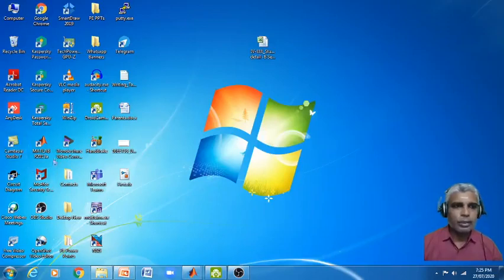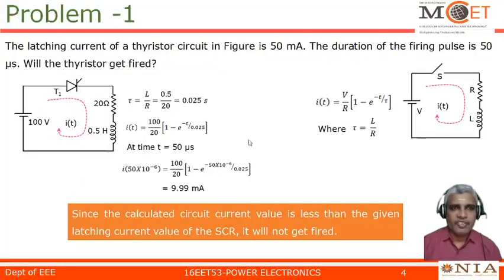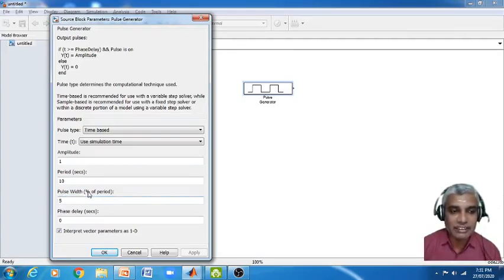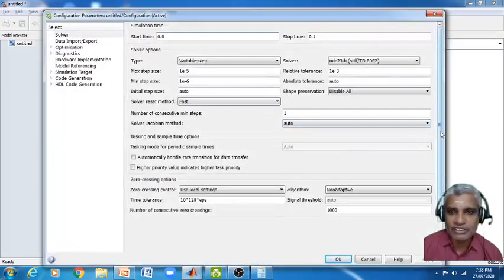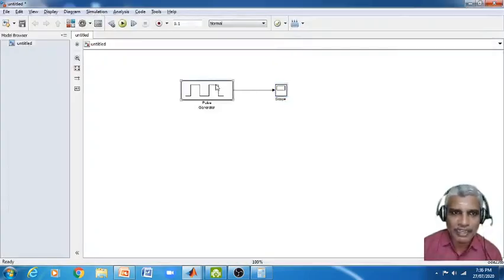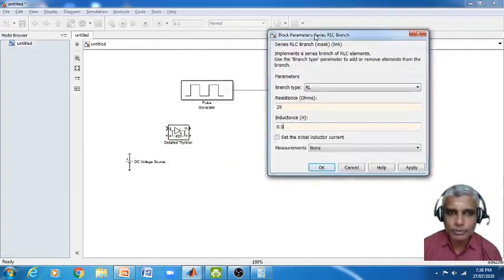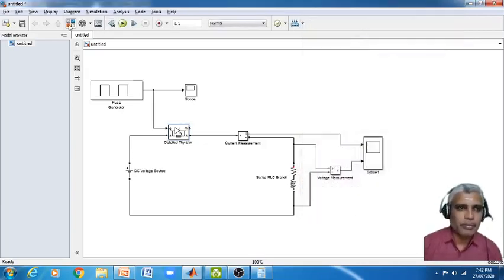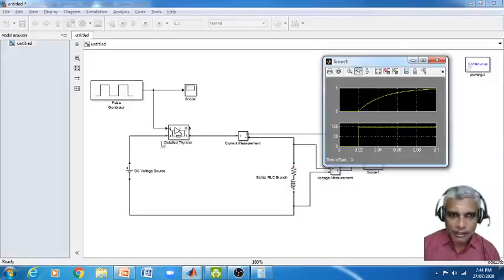Lect_13_Simulation_of_Latching_Current_MATLAB_SIMULINK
In this video the listeners will be able to simulate and understand the importance of Latching Current in MATLAB/SIMULINK